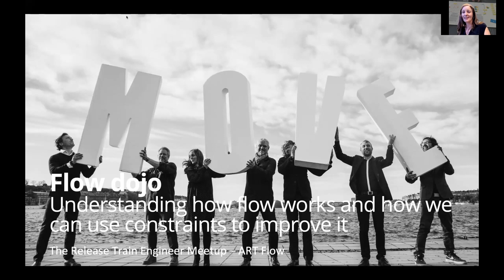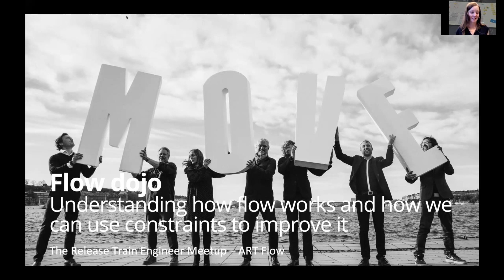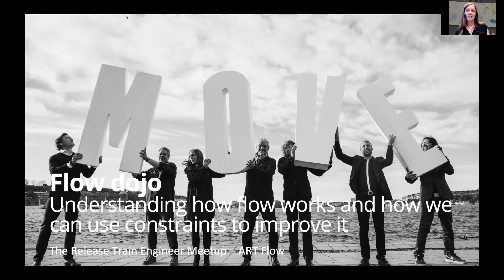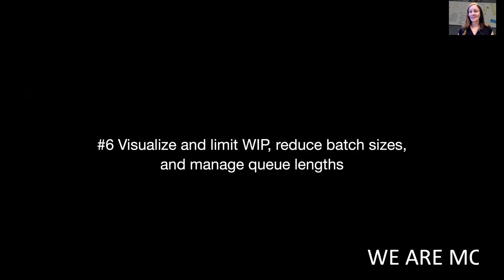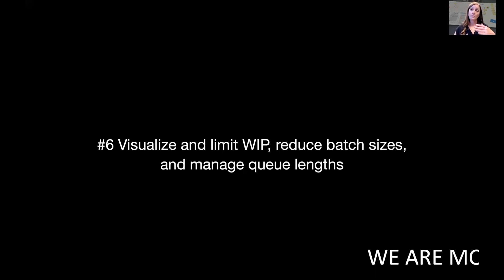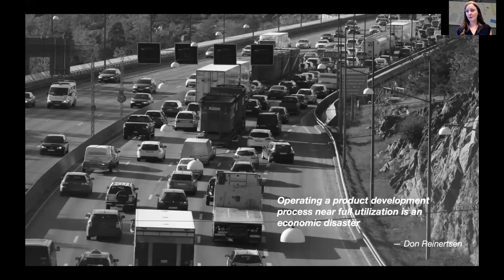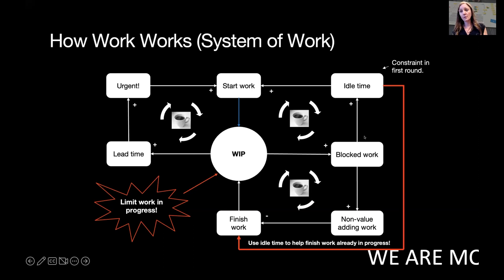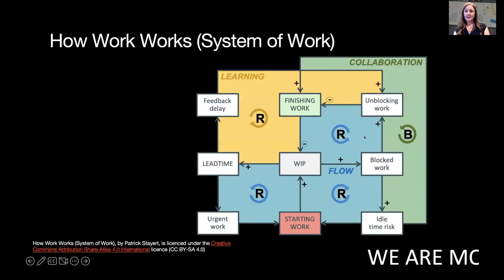Understanding how flow works and using constraints to improve it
Johanna Ekebergs presentation about how flow works and how we can use constraints to improve it as well as using simulations as a powerful tool for learning and experimenting.